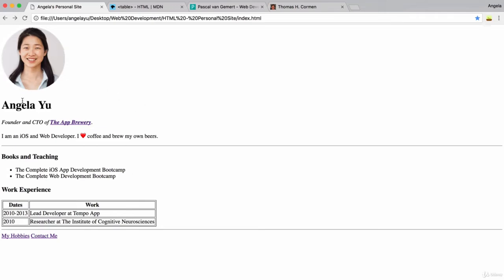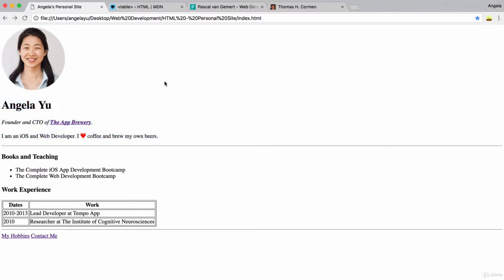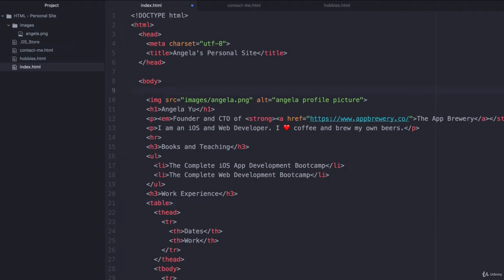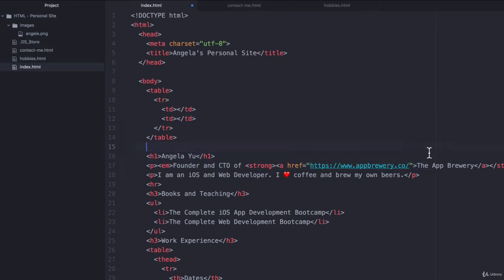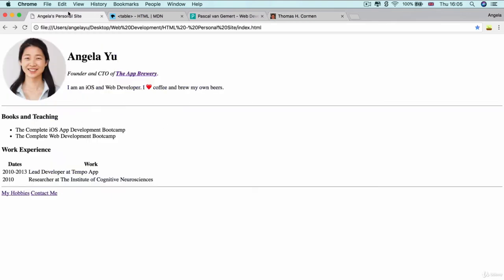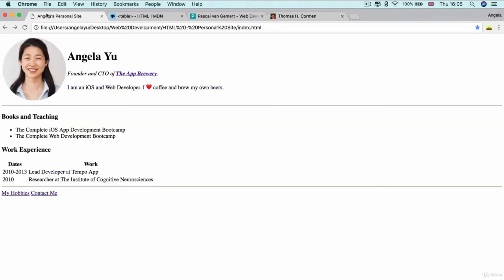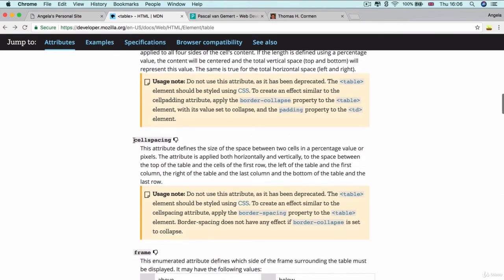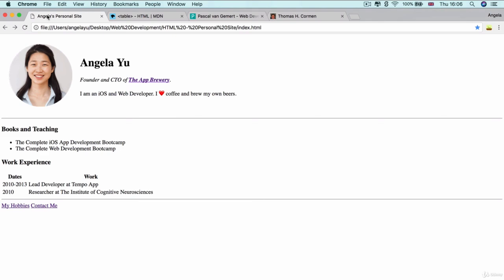Chapter - 3 || Intermediate To HTML || Using HTML Tables for Layout || #15